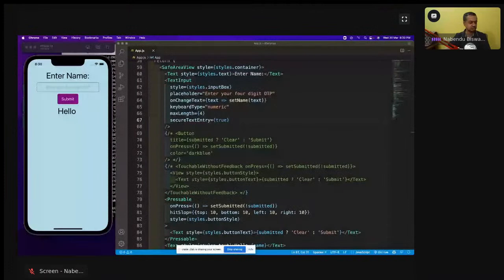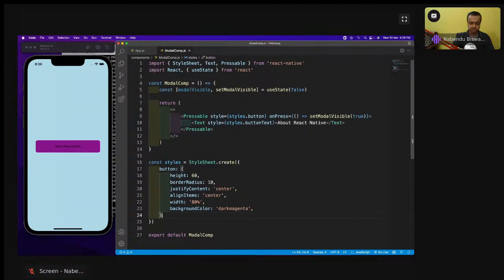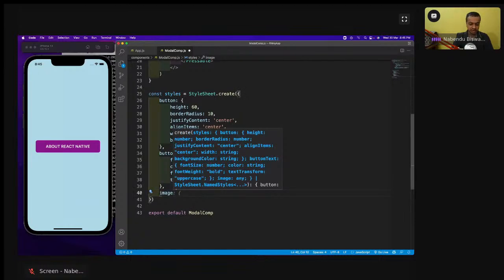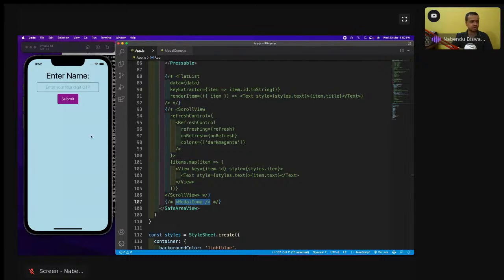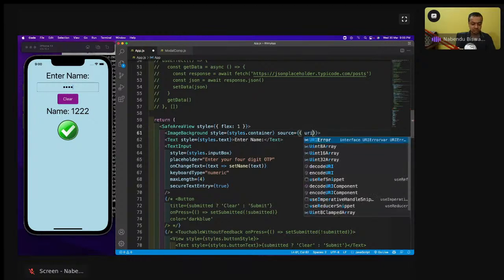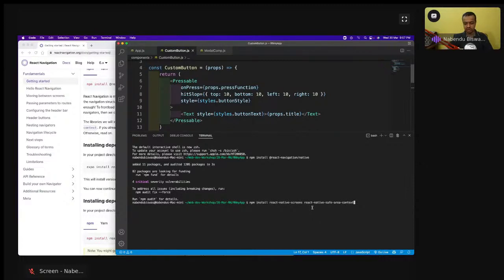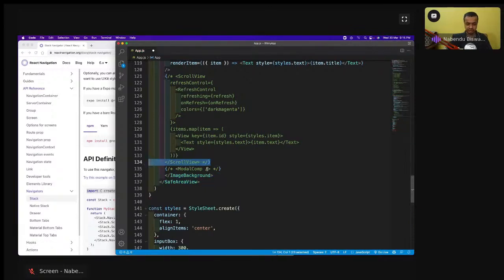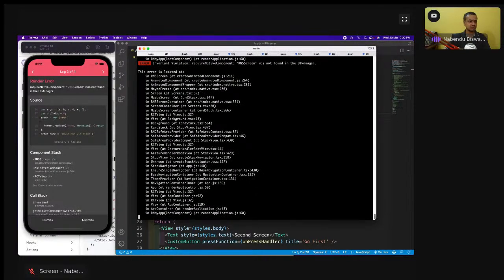🔴 React Native Beginner to Advanced | Day 3 | WebAppUpgrade